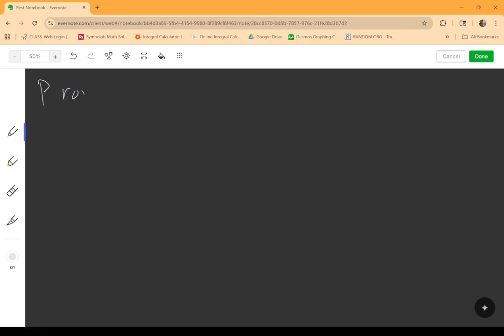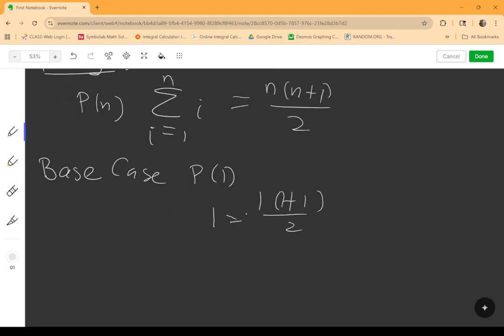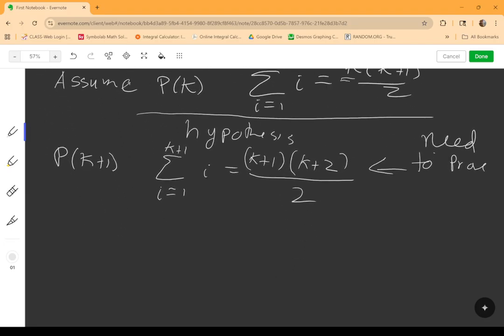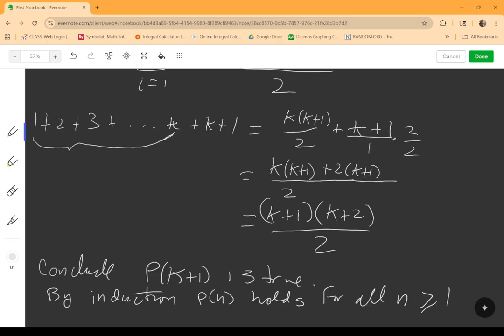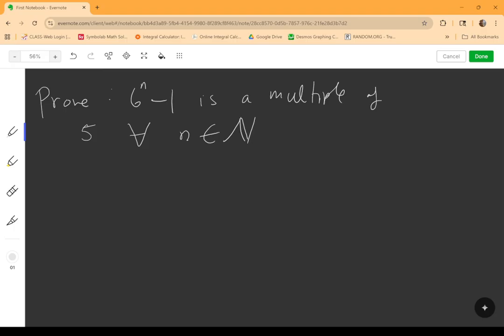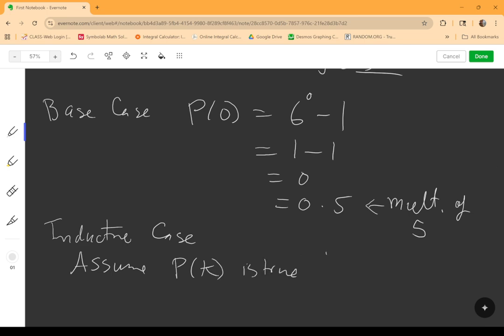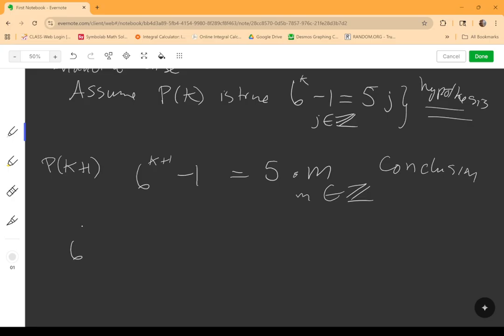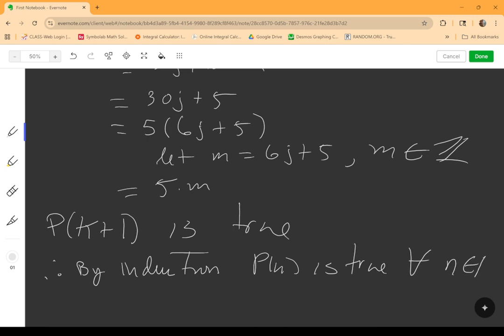MTH 8 Induction Summation and Divisibility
This video goes over two examples involving the induction principle.